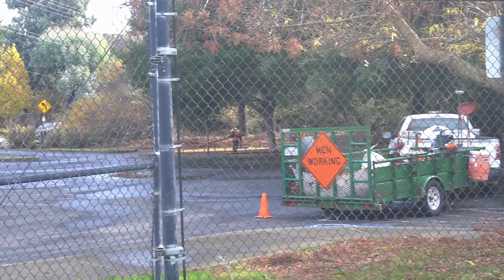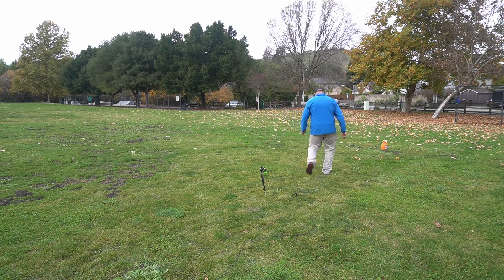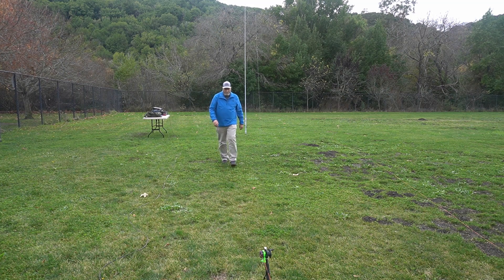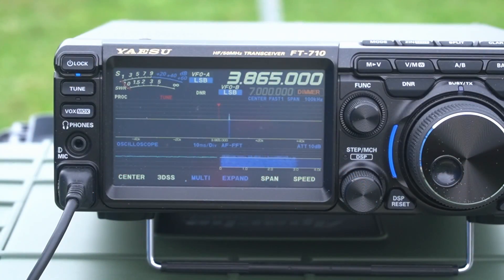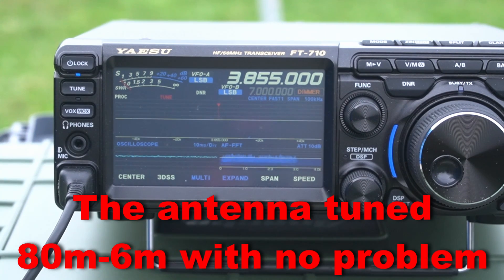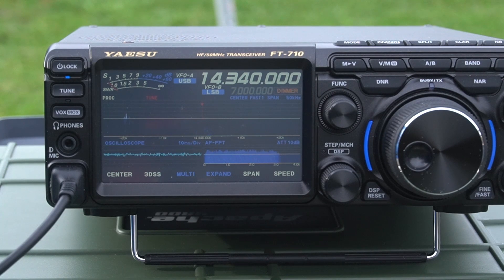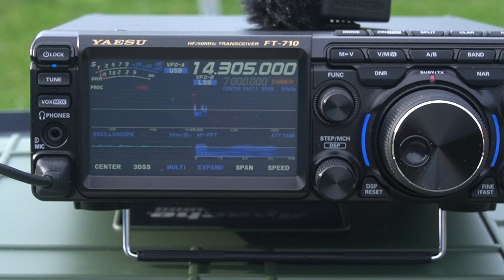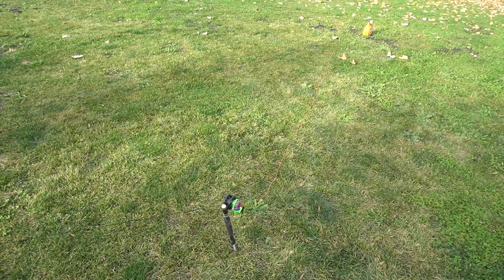Fishing reel as an antenna?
In this video I show a fishing reel set up as an antenna for Ham Radio. It is really fast to deploy making it perfect for POTA or SOTA activations.

Fly Reel,
CW Shortwave Transmitter Receiver,
MIRKIT FTDI USB Programming Cable 7 in 1,
TekPower TP30SWV 30 Amp DC 13.8V Digital Switching Power Supply,
Mini CW Key,
BNC Female to Dual Banana Female Socket Binding Post,
Plastic Storage Organizer Box ,